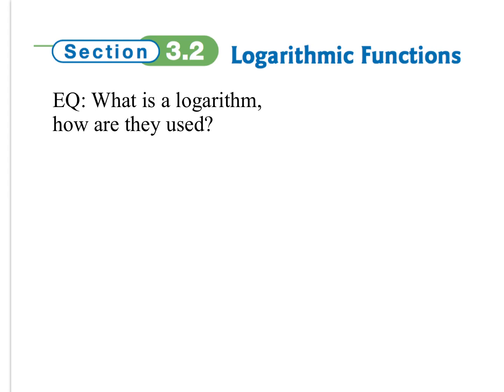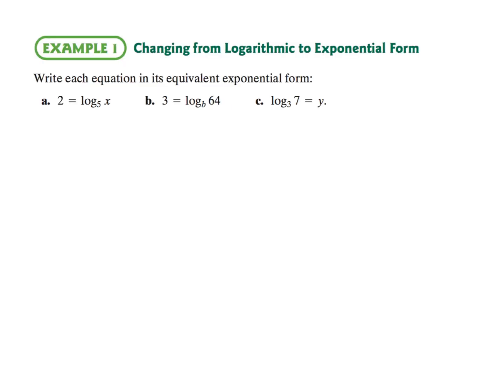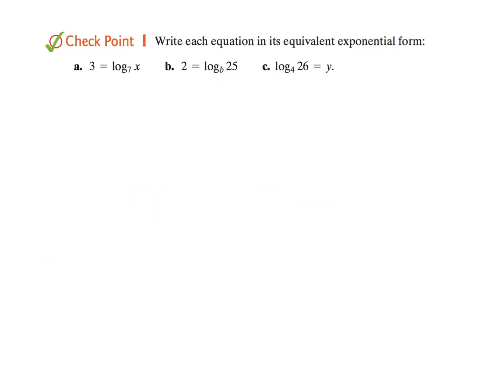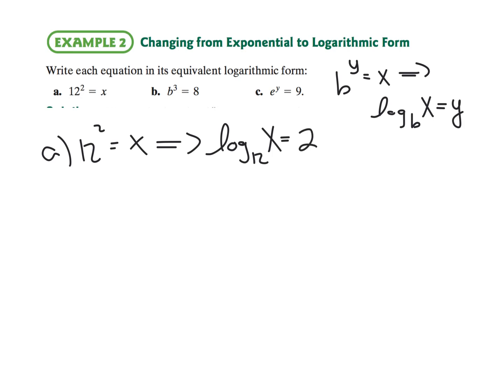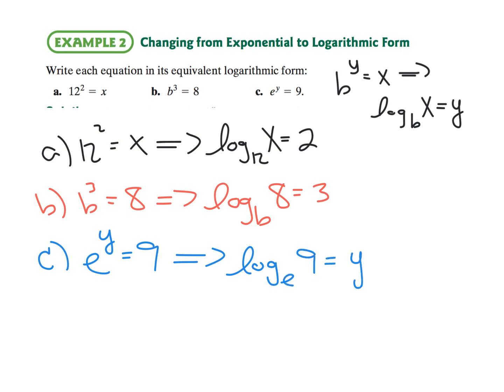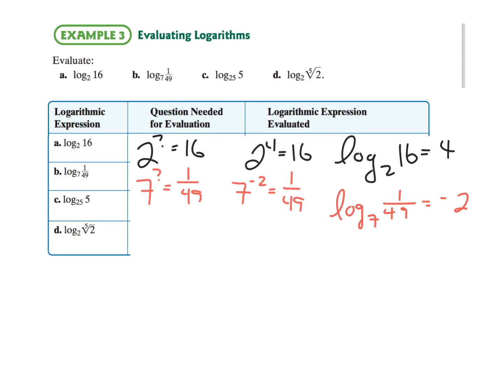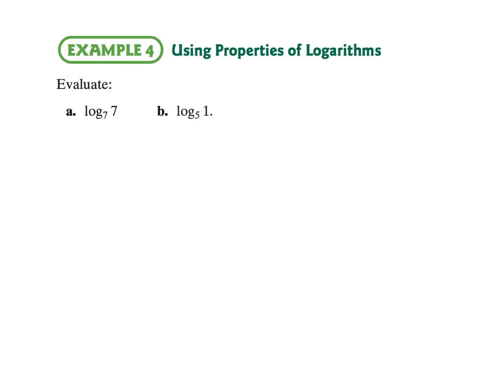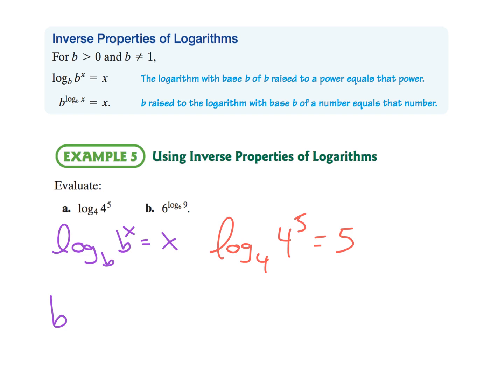3 2 Notes Part 1